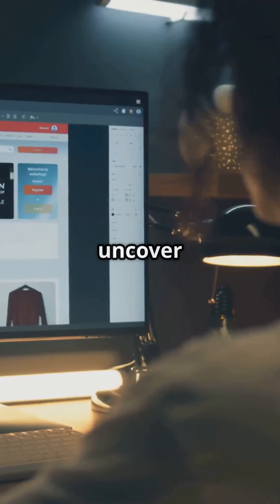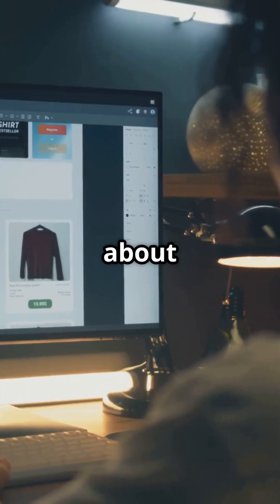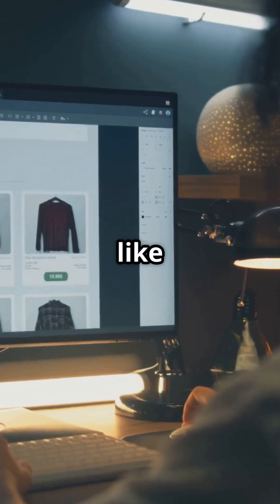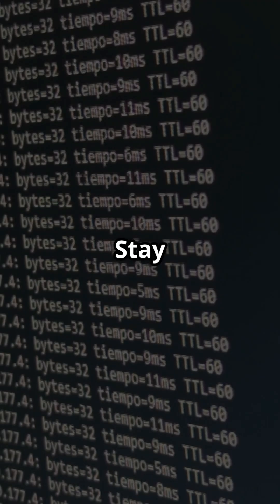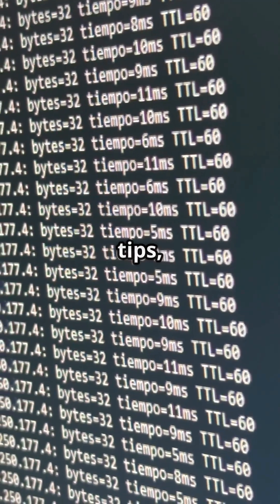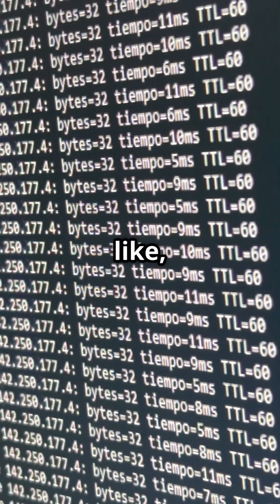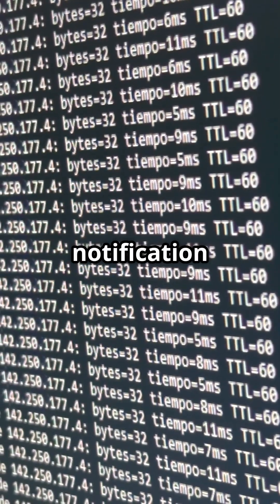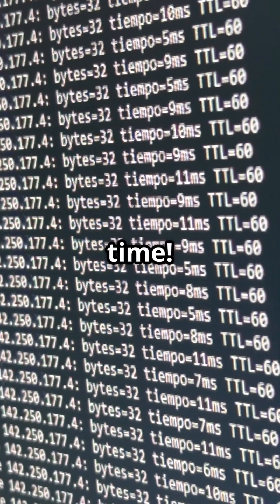Web Browser Forensics - Google Chrome History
Unlock the mysteries of digital investigations with our latest episode on Web Browser Forensics! In this deep dive, we focus on the Google Chrome History artifact—a goldmine for profiling user internet activity. Discover how this SQLite database captures up to 90 days of browsing history, and learn about critical tables like "downloads," "urls," and "visits" that can provide valuable insights into user behavior. We'll also guide you on converting Webkit timestamps using the free tool "DCode." Perfect for forensic investigators, this video is packed with essential tips to enhance your digital forensic skills.